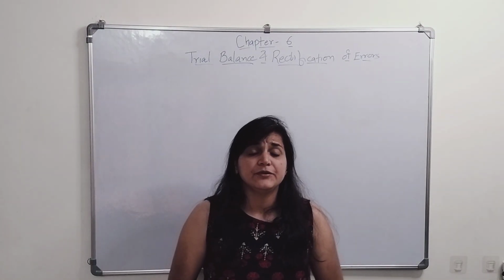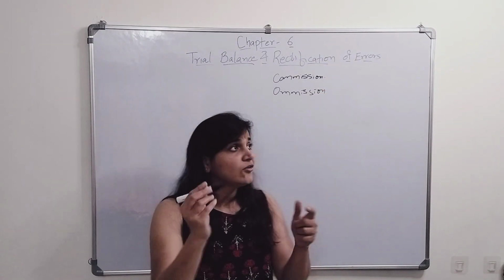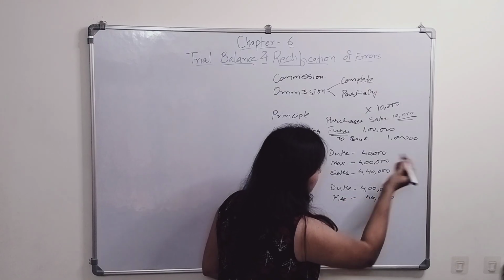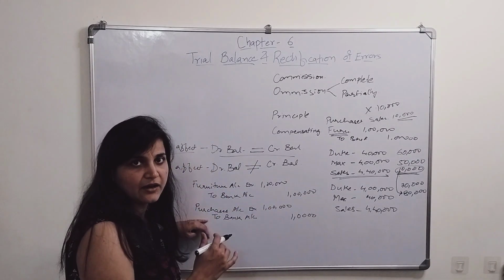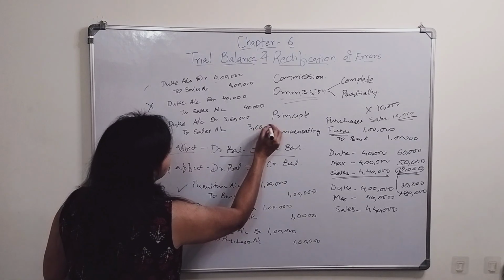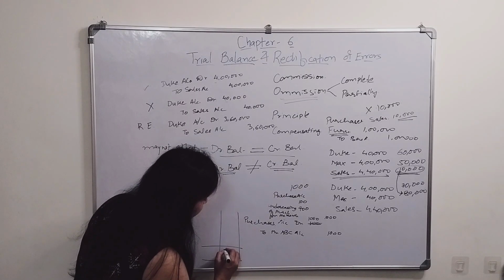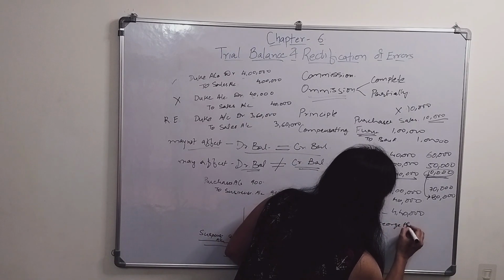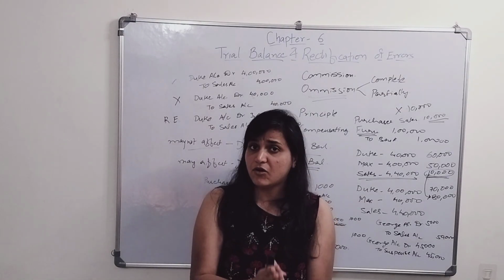Chapter 6 - Trial Balance & Rectification of Errors (Part-ll) | Class 11 Commerce | CBSE/NCERT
This is the second part wherein I have talked about

- What errors can occur in the Trial Balance
- the types of Errors
- How to locate the errors
- &  how to rectify the same.